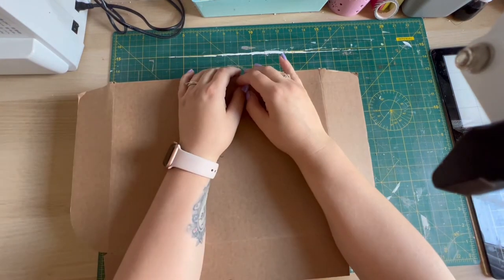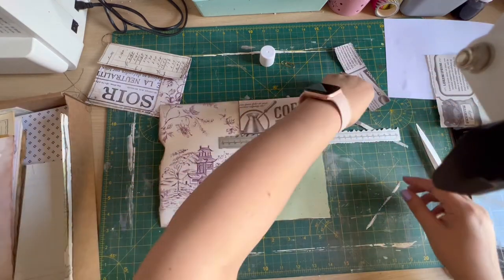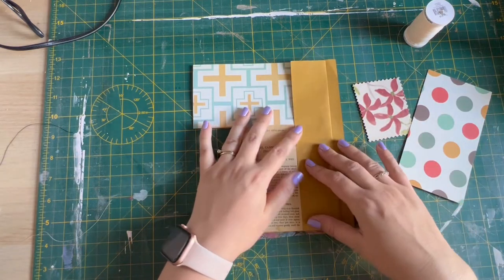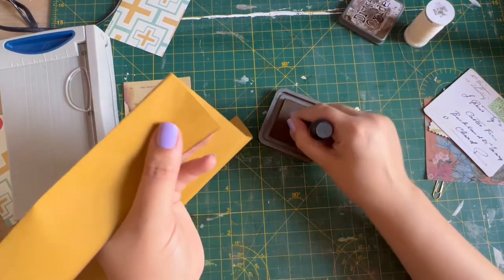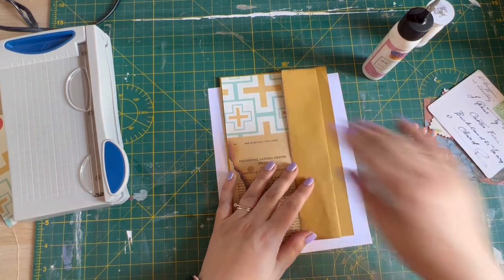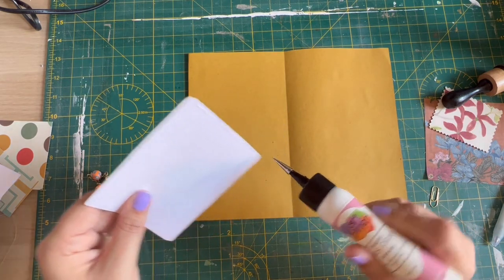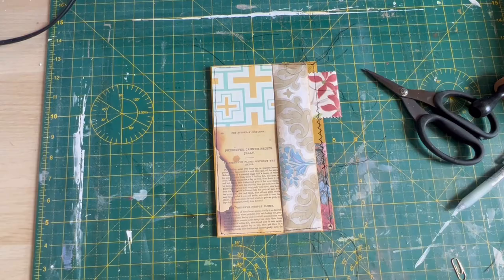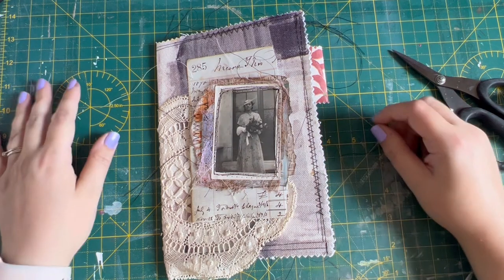DIY Junk Journal: Part Three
A relatively faster one today;ore work on the pages and pockets